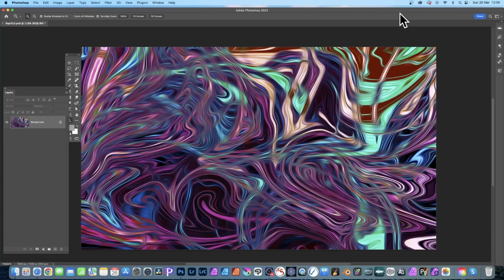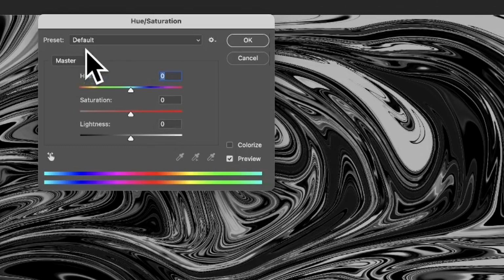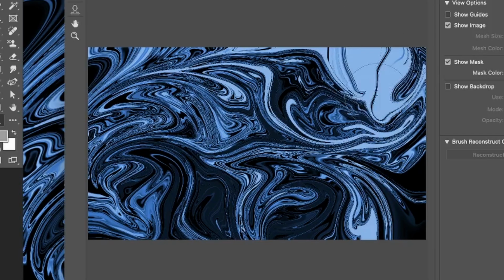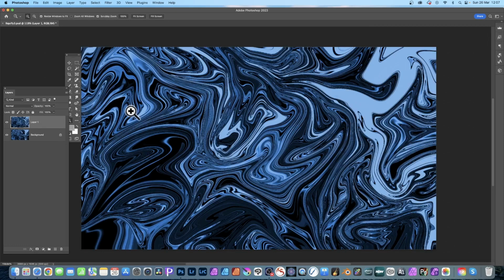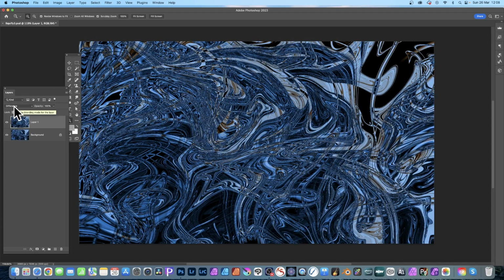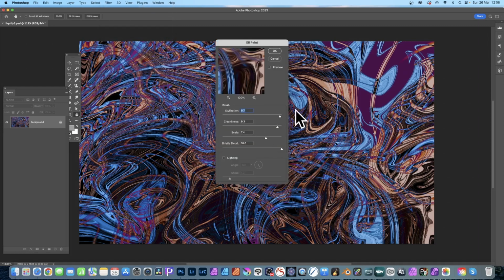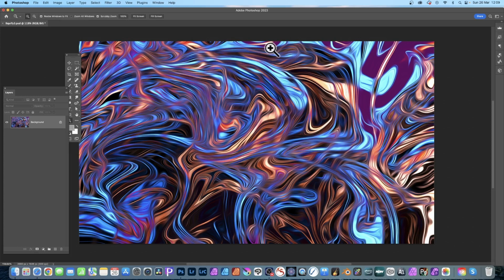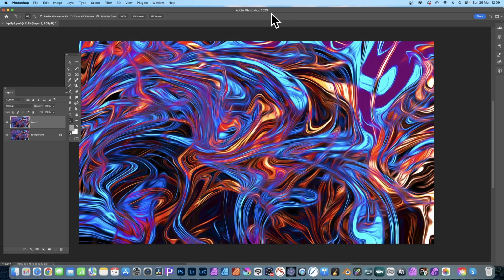Photoshop Maelstrom Effect Tutorial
How to use a combo of liquify and blends to create all kinds of designs
00:00 - Start
00:22 - Colorize
00:48 - Liquify
01:33 - Adjustments
02:06 - Levels